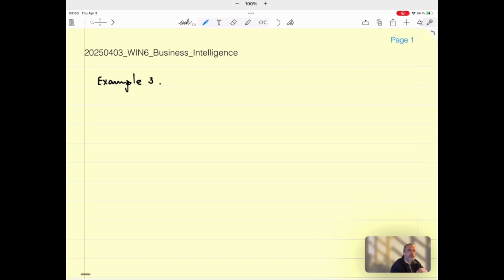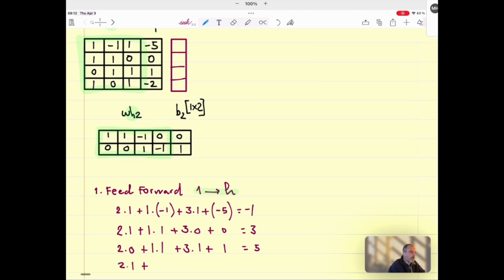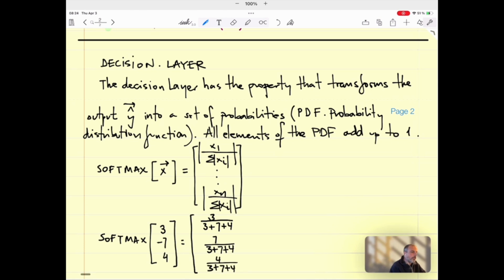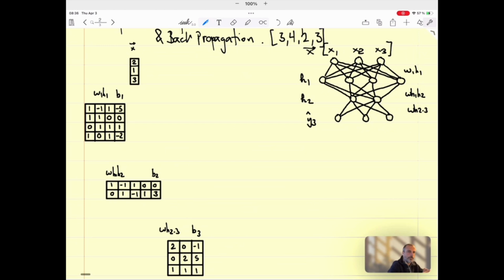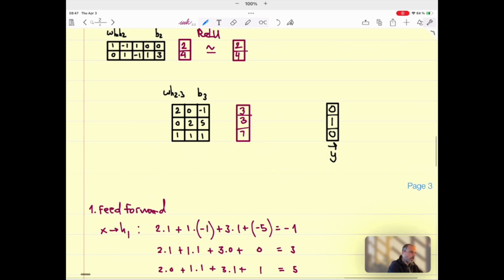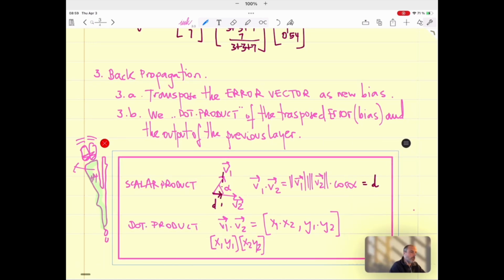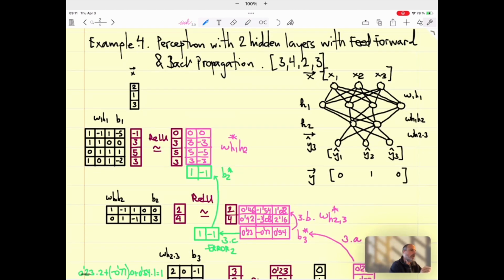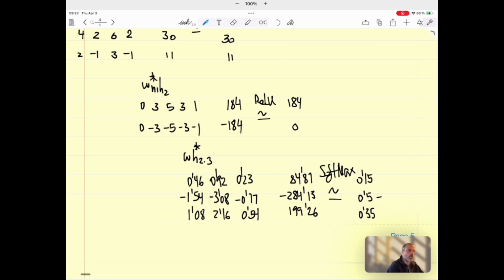20250403 WIN6 Business Intelligence 20250403 092806